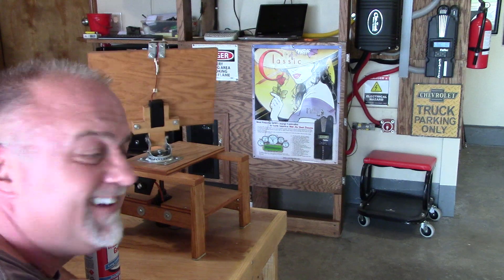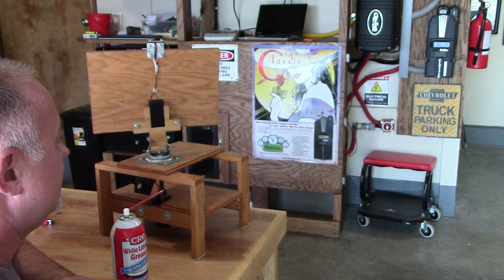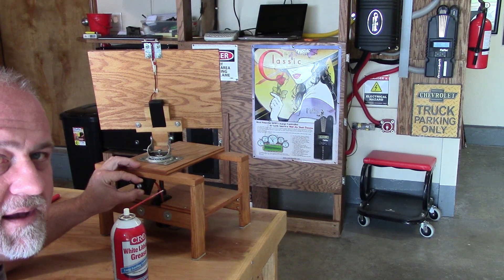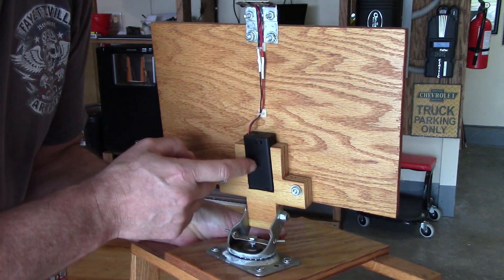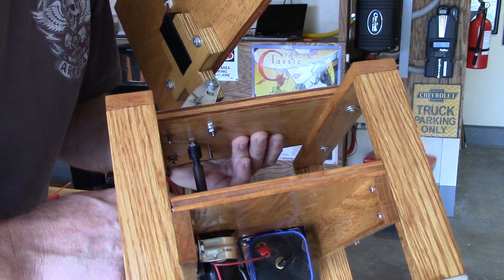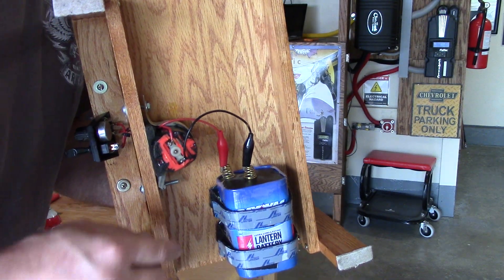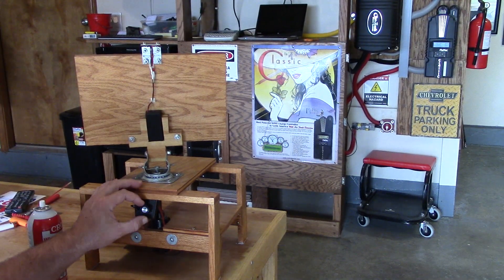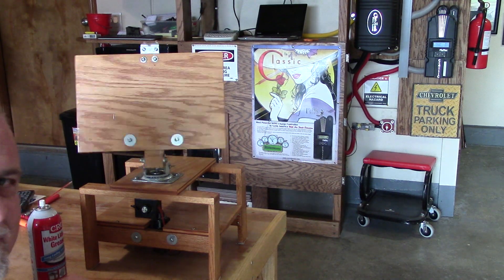DIY Homemade wooden toy radar (spinning and blinking!)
Battery operated with a switch and speed control. I used oak wood, dowels, and some electronics parts I had laying around.